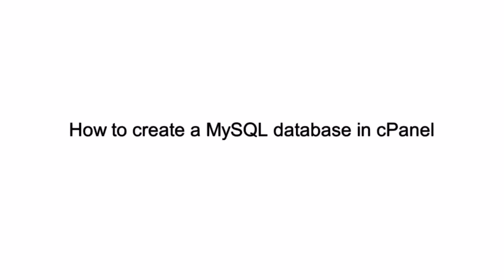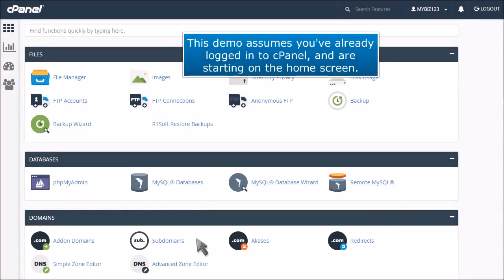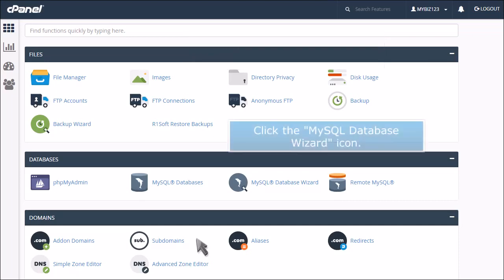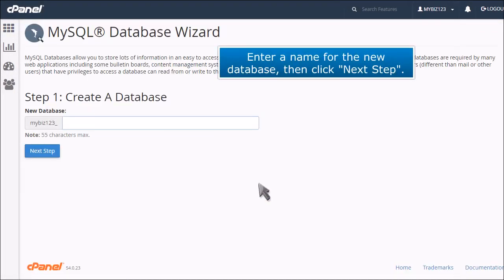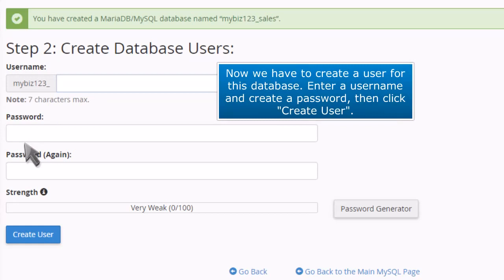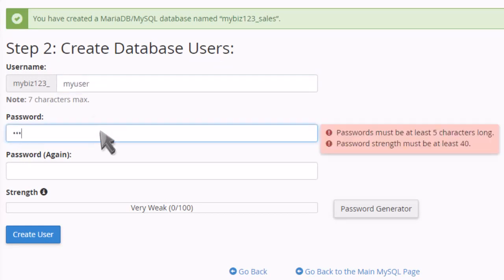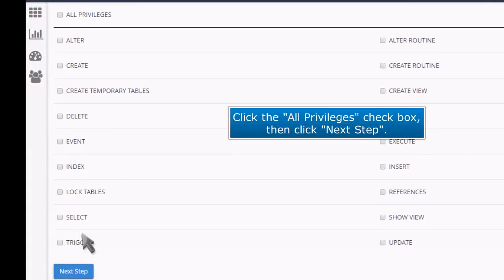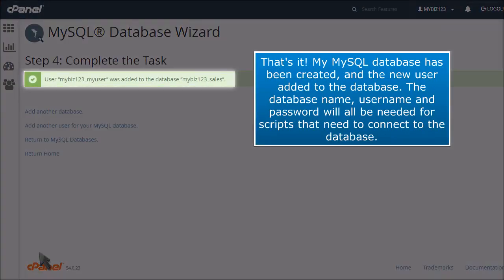cPanel: How to Create a MySQL Database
In this HostPapa Tutorial we show you how to create a MySQL database in cPanel.

MySQL is an open-source rational database system that uses Structured Query Language. MySQL is most often used for online publishing and various web applications.

You can get started by scrolling down to the ""Databases"" section and clicking on the ""MySQL Databases"" icon.